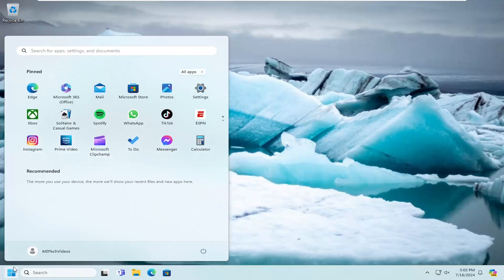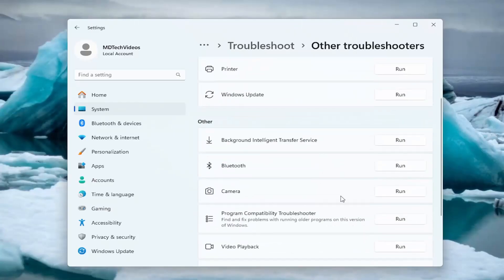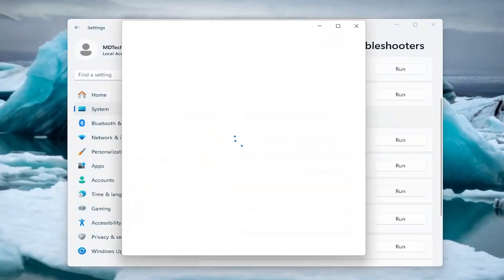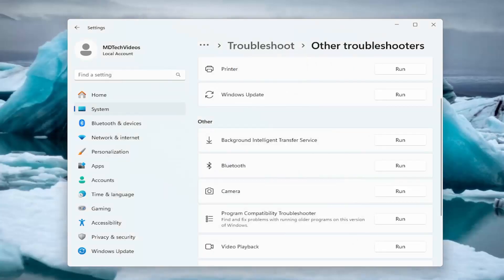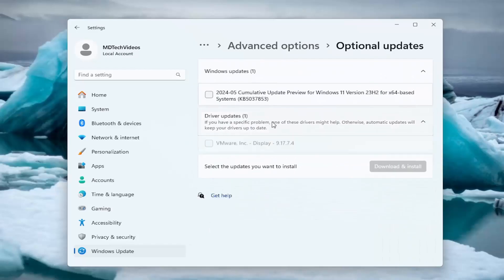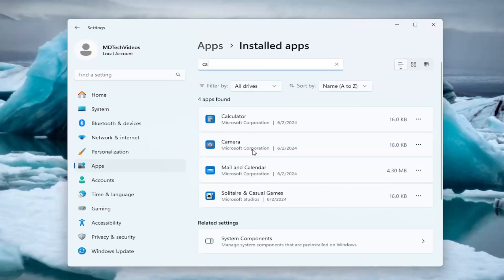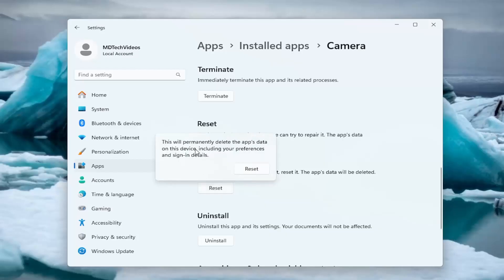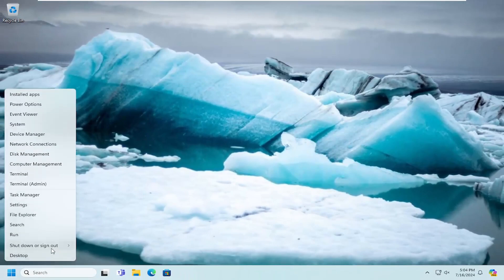Media Capture Failed Event Error 0xa00f4271 [Solution]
Issues addressed in this tutorial:
camera error code 0xa00f4271 media capture failed event
camera error 0xa00f4271 media capture failed event
0xa00f4271 media capture failed event
media capture failed event 0xa00f4271 windows 10
media capture event failed
mediacapture failed event camera 0xa00f4271
mediacapturefailedevent
error 0xa00f4271 mediacapture failed event
0xa00f4271 mediacapturefailedevent error
0xa00f4271 mediacapturefailedevent

Built-in webcams don’t work when that error message pops up. Here are a few resolutions that can fix the media capture failed event 0xa00f4271 error code.